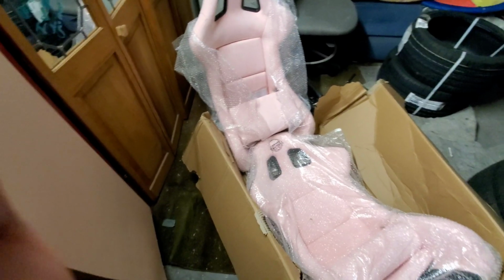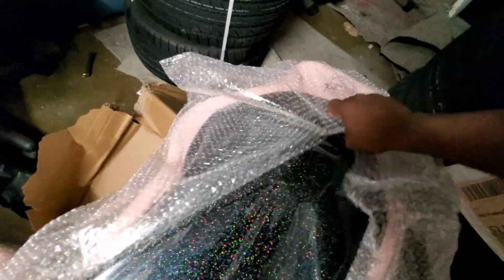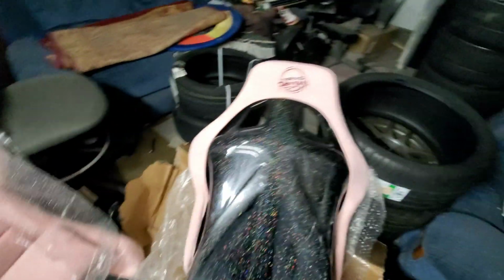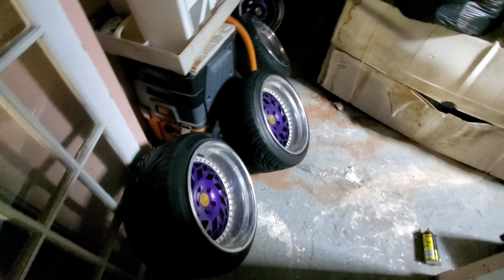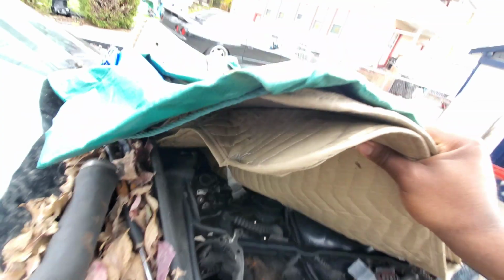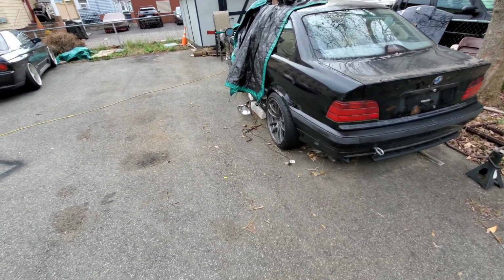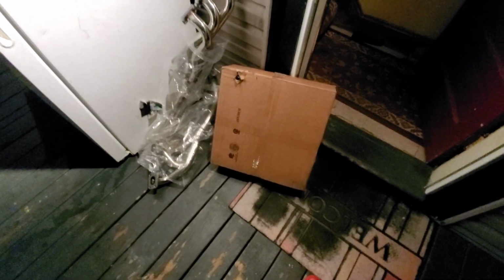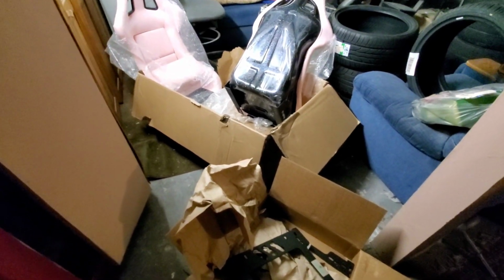R32 skyline Planted Seat Bracket unboxing for Pink Alcantara Nrg Prisma Buckets!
how do I make these shorts:
great prices for the work to be done automatically 🔥 💡 Get Tubebuddy and GROW Your YouTube Channel
Craziest seats need some primo buckets. Instal coming soon

Chemical Guys Fabric Guard: